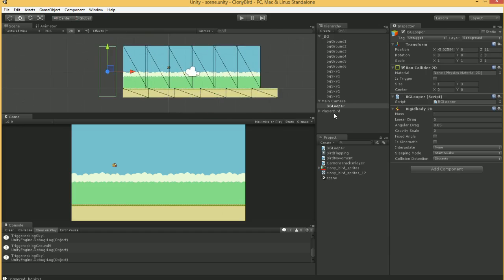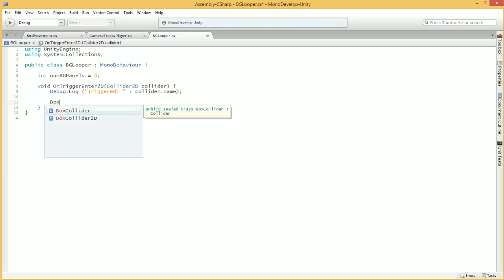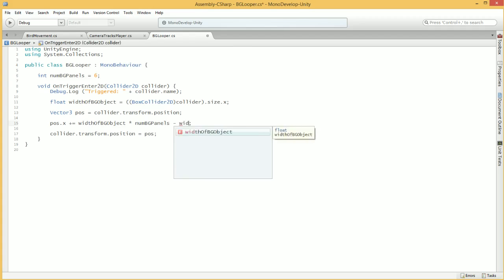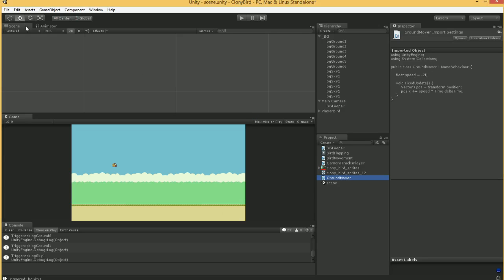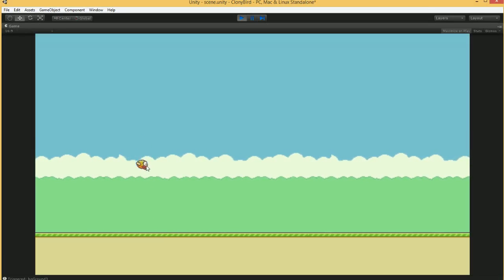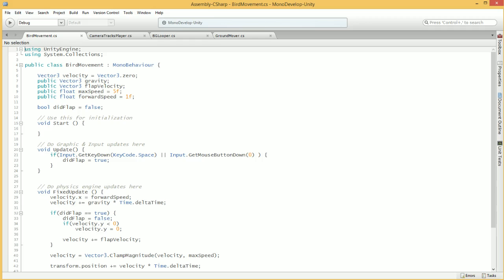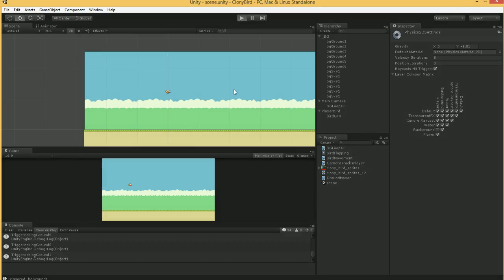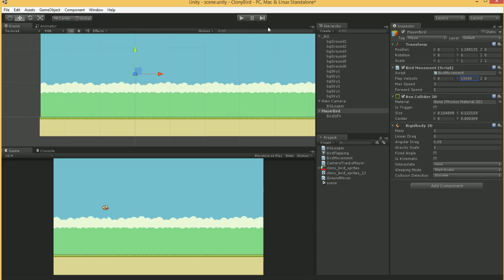Unity Tutorial: A Complete 2d Game (ClonyBird) - 4/7